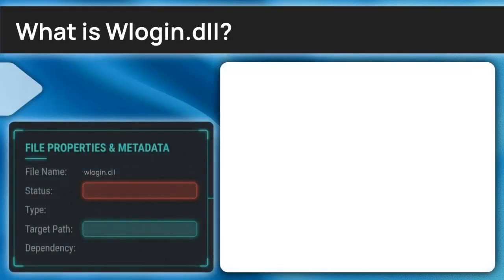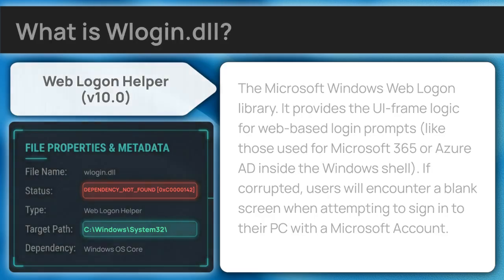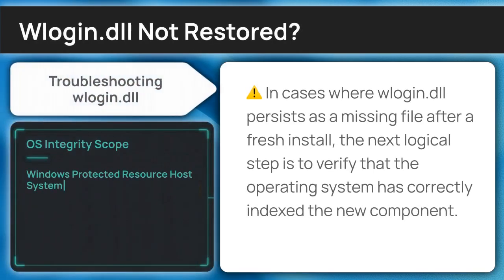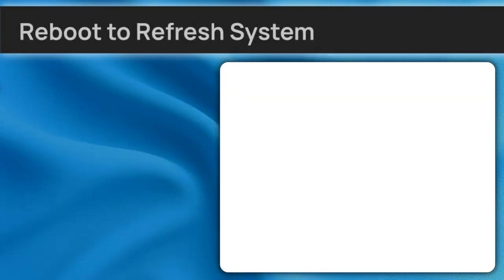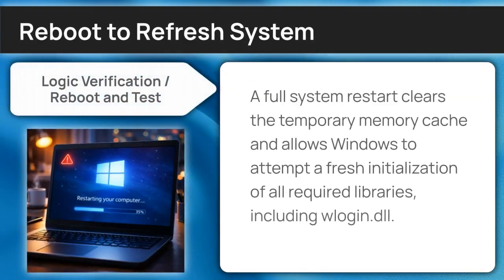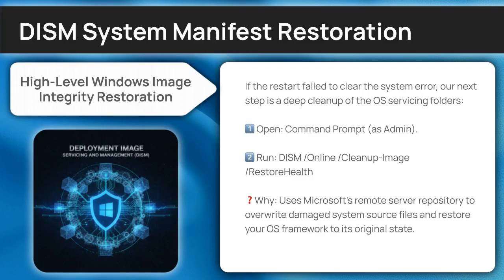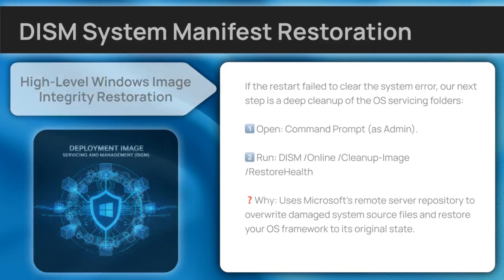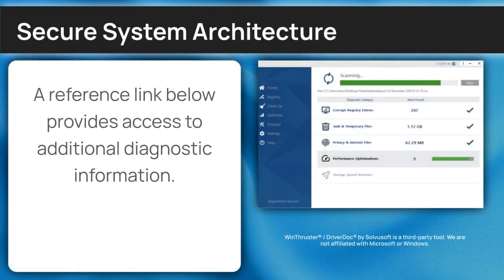Fix wlogin.dll and Login Errors!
Wlogin.dll: Learn to Fix Missing or Corrupt DLL Errors in Windows OS Core. 🛠️⚙️ An optional third-party utility related to this topic is available

Tired of getting the 'Wlogin.dll not found' error?  Wlogin.dll is a Dynamic Link Library designed to help Windows OS Core communicate with other system components. Errors may appear if required library files were removed, moved, or not installed correctly.

What is Wlogin.dll? The Microsoft Windows Web Logon library. It provides the UI-frame logic for web-based login prompts (like those used for Microsoft 365 or Azure AD inside the Windows shell). If corrupted, users will encounter a blank screen when attempting to sign in to their PC with a Microsoft Account.

Operating as a System Security Library DLL, Wlogin.dll uses the Web Logon Helper within the Windows OS Core ecosystem. This video covers practical troubleshooting steps that are commonly used for these types of library conflicts.

▶ What this video covers:

- Review the wlogin.dll documentation
- Performing a system reboot
- Resetting settings related to wlogin.dll

Timestamps:

00:00 - wlogin.dll Missing Error Fix (Safe Method)
00:15 - What Is wlogin.dll File and Its Function in Windows
00:40 - How to Manually Reinstall wlogin.dll File
01:01 - Reboot Your PC to Complete Installation
01:20 - Fix wlogin.dll Error Using DISM System Repair
01:58 - Avoid Downloading wlogin.dll from Untrusted Sites